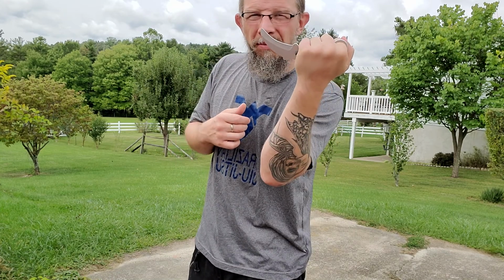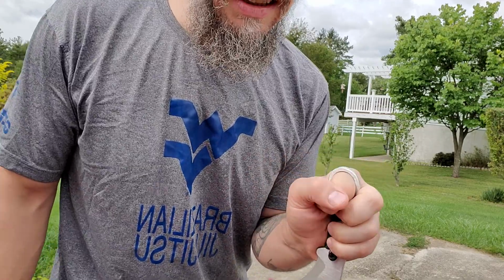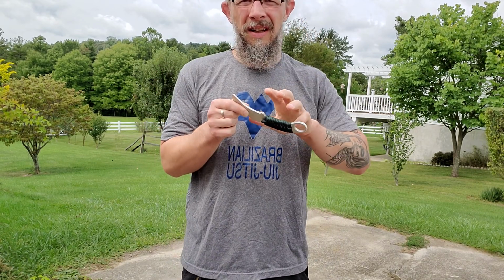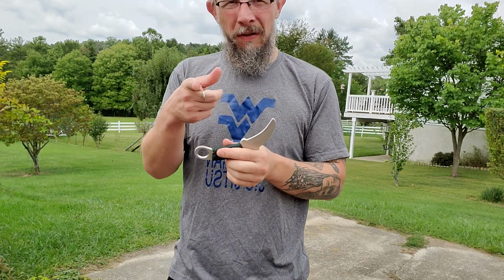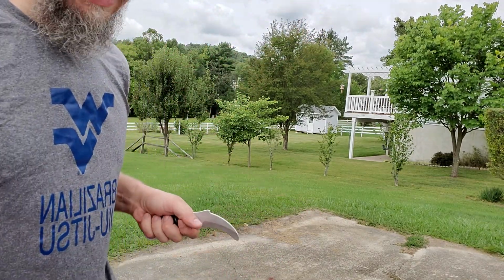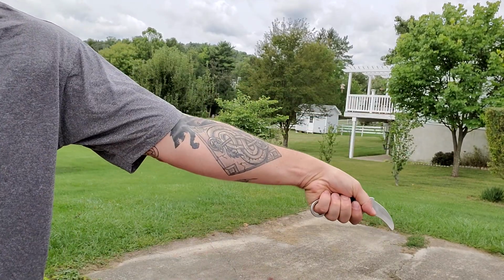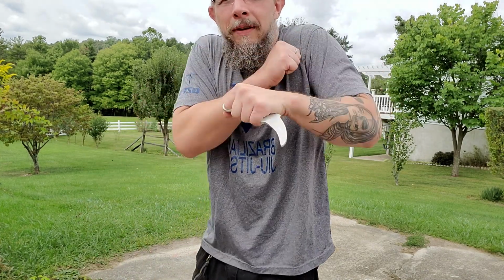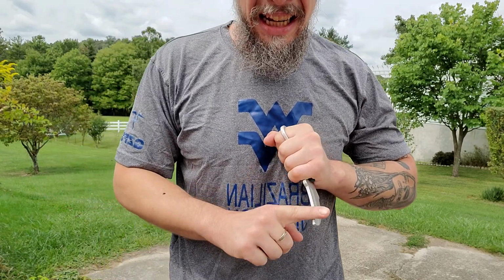Kerambits look cool. But....